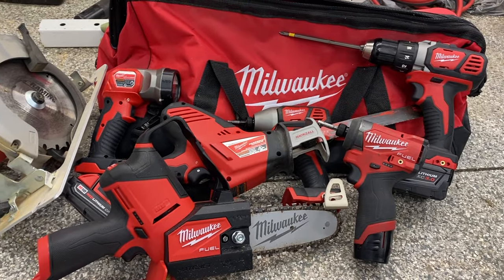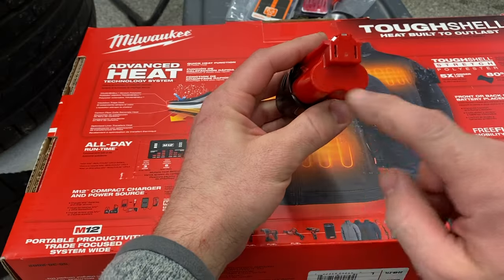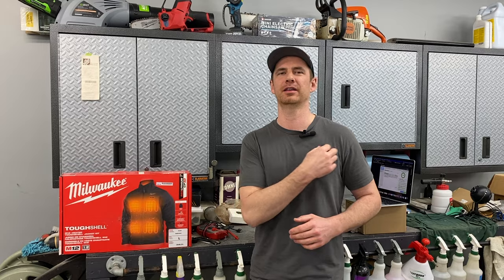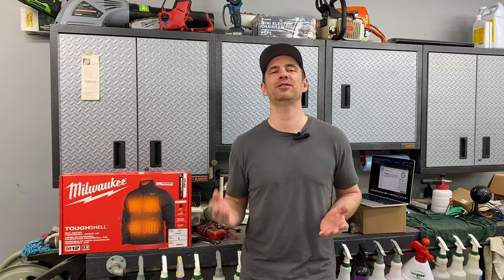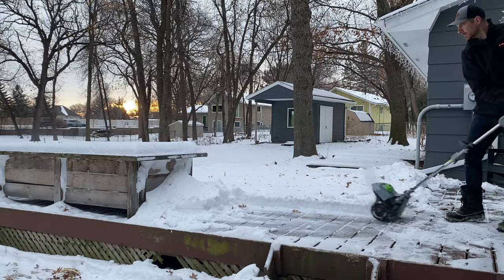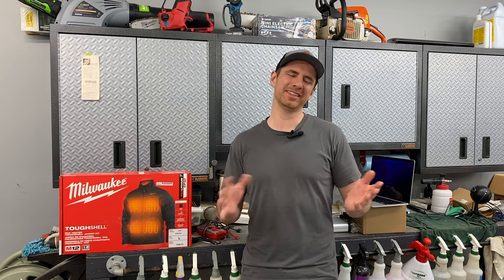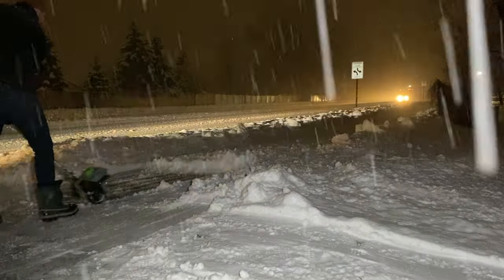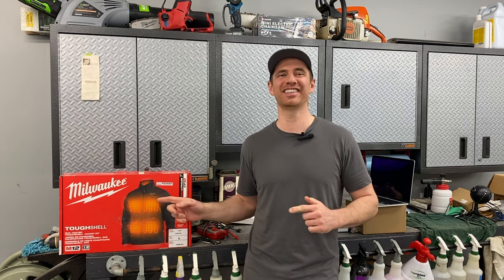WARNING: The Milwaukee heated jacket is a complete waste of money - Watch Before You Buy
Milwaukee heated jacket, it sounds like a good idea, right? Jackets keep you warm, Milwaukee tools are awesome, a battery powered heated jacket should be amazing! Yeah, well that's what I thought too and was surprised at how much I didn't like the jacket. It's not all bad, but overall it wasn't the warm heated experience I was envisioning and combined with the price I can't really recommend it.

If you want to be disappointed and waste copious amounts of money, here’s the jacket I bought

Here’s what I should have bought

Because people will ask about that weird snowblower shovel thingy, here’s what it is

This mini chainsaw rips and I love it

The links in this video description may be affiliate links and while using them costs you nothing, I do earn a small commission and you should know that because I like transparency.